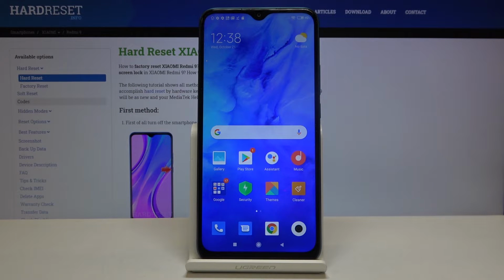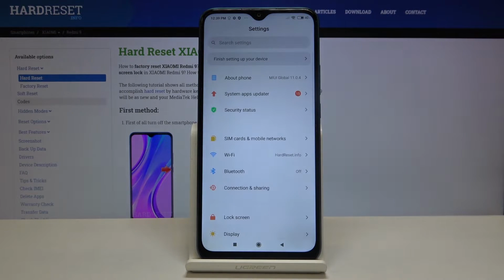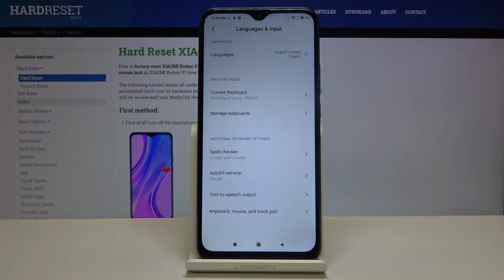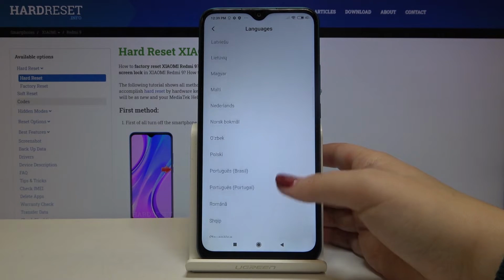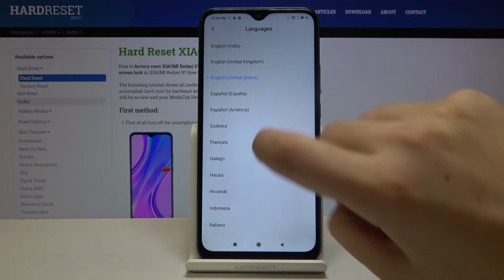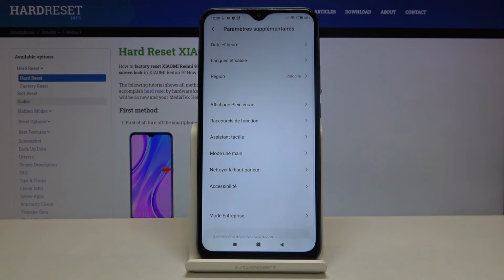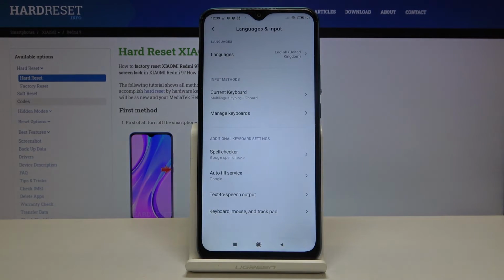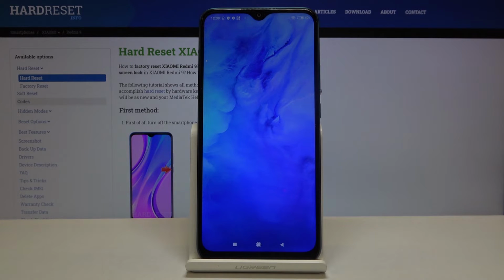How to Change Language on Xiaomi Redmi 9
Read more about Xiaomi Redmi 9:
Are you looking for the best method on how to get access to the language settings in order to set up preferred language in your Xiaomi Redmi 9. In the attached video-guide we present a few simple steps on how to find settings and get into list of languages. Follow the instructions and you will be able to switch language for a native one in your Xiaomi Redmi 9 device.

How to set up a language in Xiaomi Redmi 9? How to change a language in Xiaomi Redmi 9? How to update language in Xiaomi Redmi 9? How to find list of languages in Xiaomi Redmi 9? How to switch the language in Xiaomi Redmi 9?